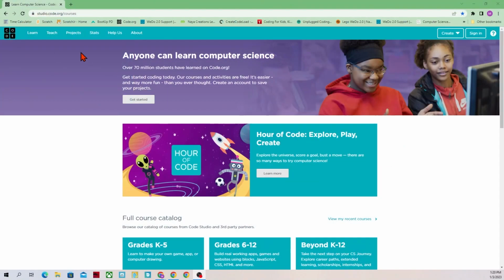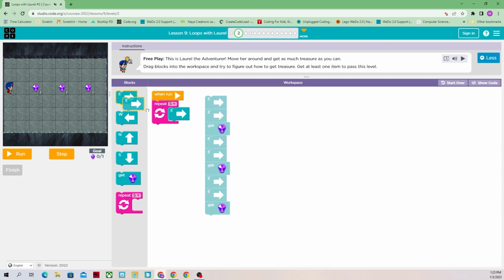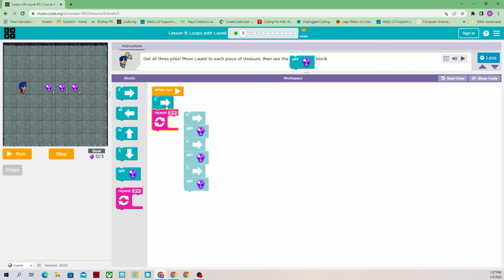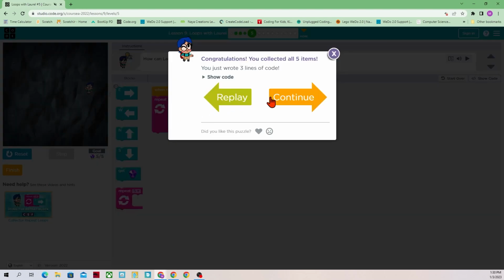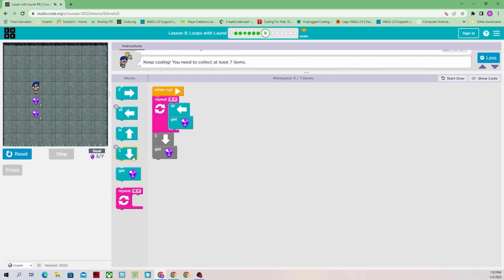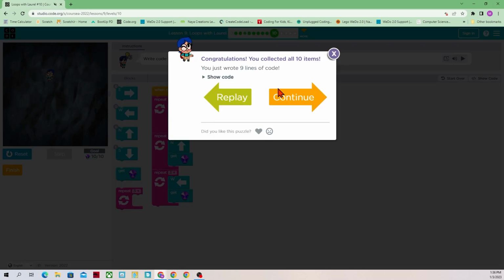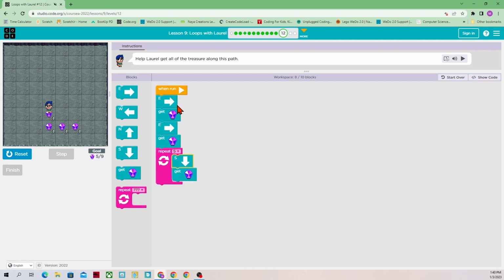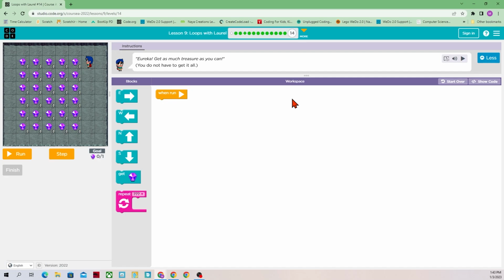Walkthrough: Code.org Walkthrough K-2 Loops with Laurel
Learn about repeat loops as Ms. Mikayla walks through this Code.org puzzle.  Geared for early coders!